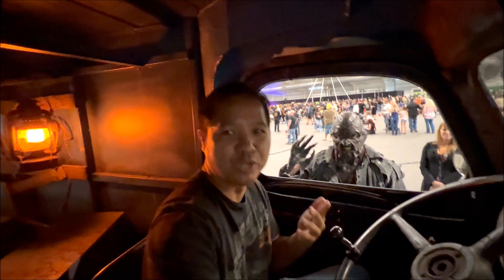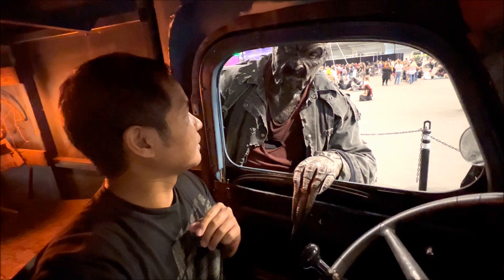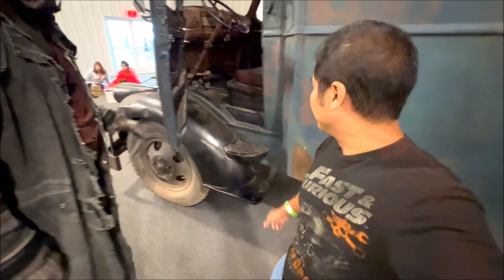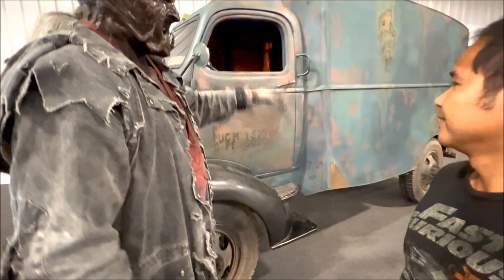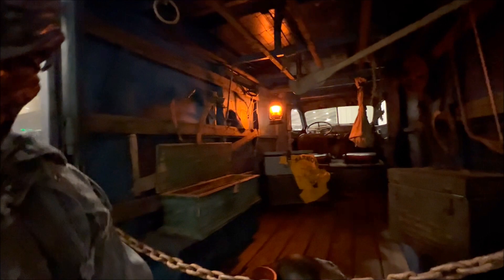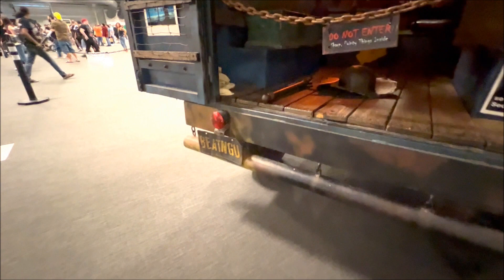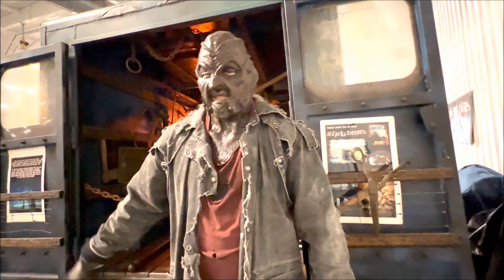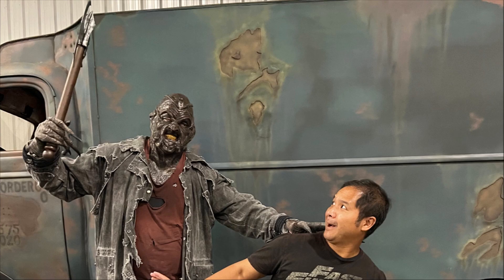"Jeepers Creepers" movie truck (SCREEN USED) in Ocala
I had the honor of getting to see 1 of 3 SCREEN USED trucks from the "Jeepers Creepers" 2001 movie up in Ocala, Florida at Spookala 2022.  The owner even dressed up in a Creepers costume!  Super nice dude and a HUGE fan of the movie himself (obviously).